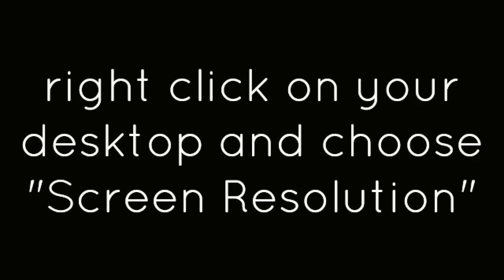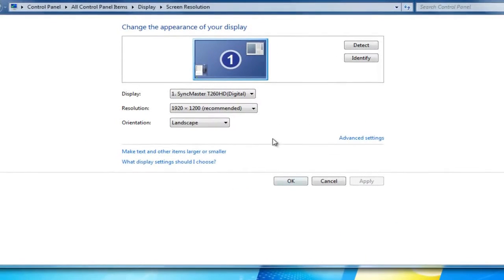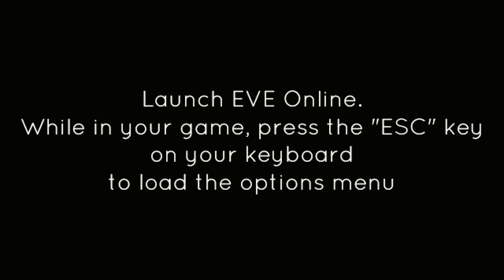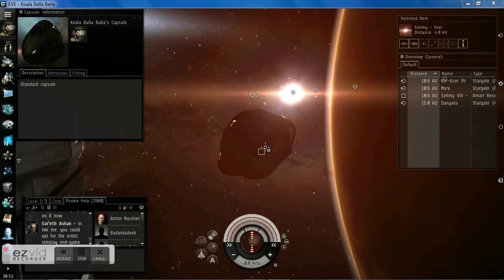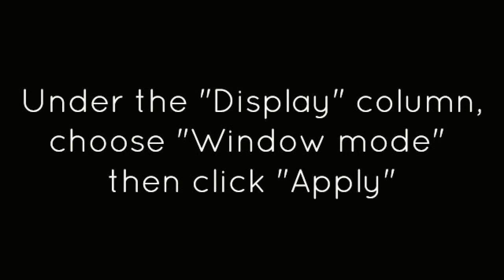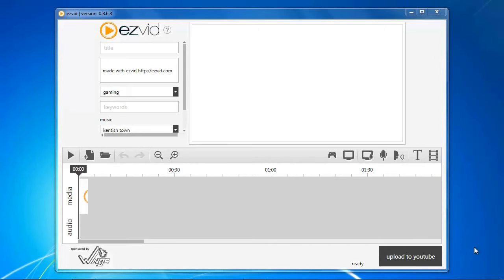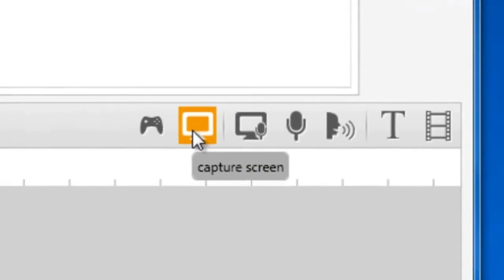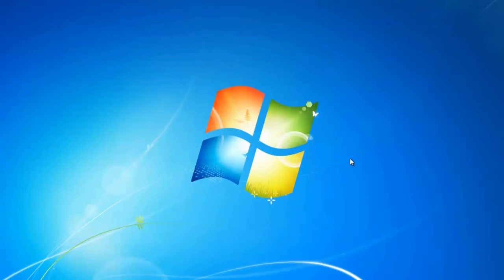How To Make an EVE Online Screen Recording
made with ezvid Learn how to screen capture EVE Online to make your own EVE Online gameplay videos for free using Ezvid - the best free screen recorder and video editor for Windows